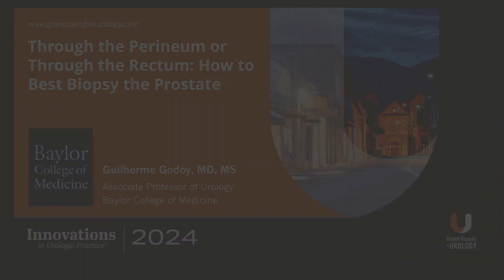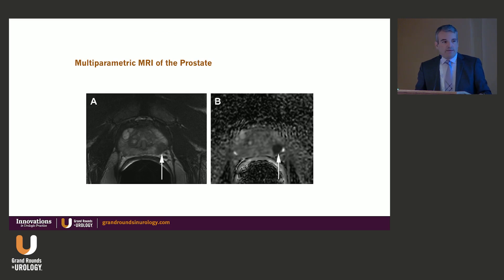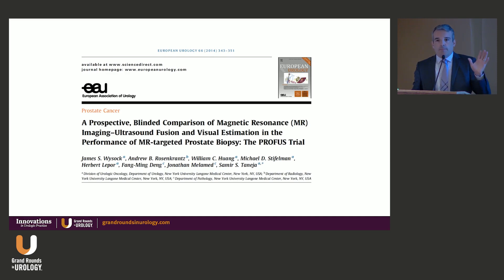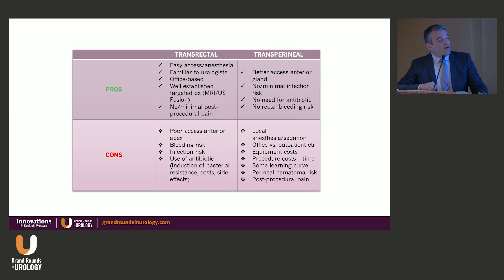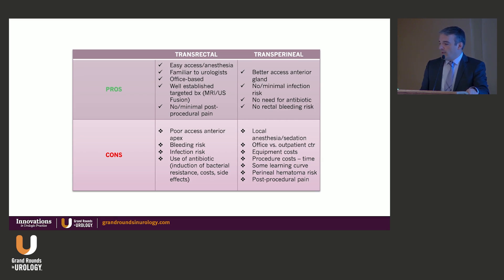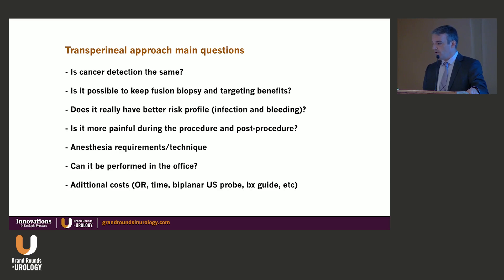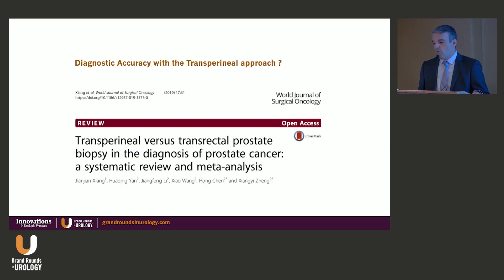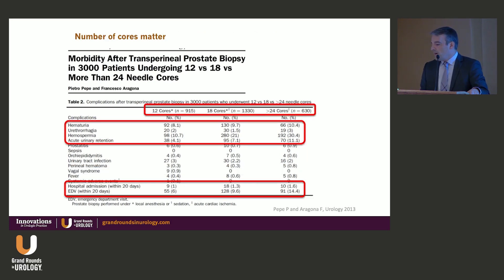Through the Perineum or Through the Rectum: How to Best Biopsy for Prostate Cancer by Dr. Godoy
Guilherme Godoy, MD, MS, Assistant Professor of Urology at Baylor College of Medicine in Houston, Texas, addresses prostate biopsy techniques, contrasting transrectal and transperineal approaches.

In this 20-minute presentation, Dr. Godoy, highlights the current debate between transrectal and transperineal approaches. Transrectal biopsy remains a familiar, office-based procedure requiring only local anesthesia, offering easy access and minimal patient discomfort. However, it poses infection risks. Conversely, the transperineal approach minimizes infection risk. This approach, however, is often more painful, typically requires sedation, and may incur higher equipment and procedural costs, as well as a longer learning curve for practitioners. Godoy also discusses recent studies comparing the effectiveness of these techniques. Research indicates no significant difference in cancer detection rates between transrectal and transperineal biopsies.

The integration of MRI-ultrasound fusion and cognitive fusion biopsy techniques continues to enhance the precision of both approaches, especially in targeting smaller, more localized prostate lesions. Godoy feels biopsy methods may evolve further as MRI technology improves, potentially eliminating the need for whole-prostate sampling. Instead, biopsies could focus more on specific, MRI-identified lesions, reducing patient discomfort and procedural risks while improving diagnostic accuracy.